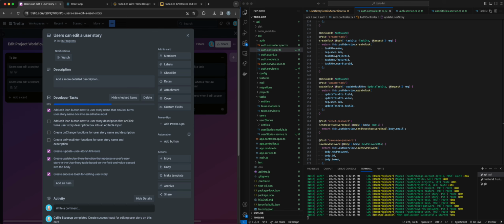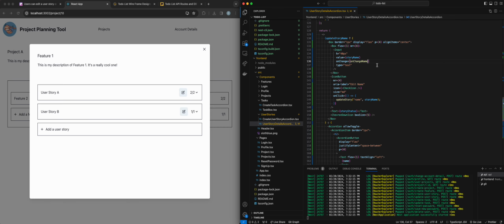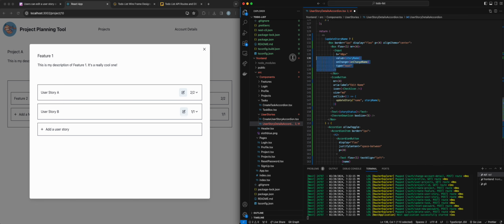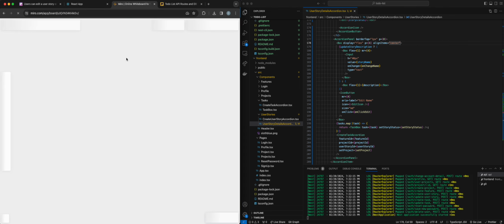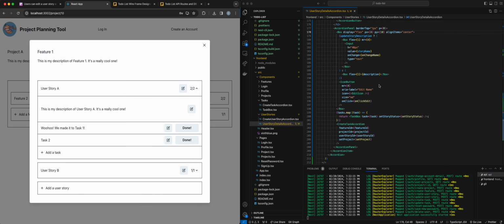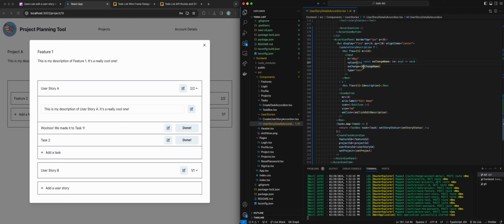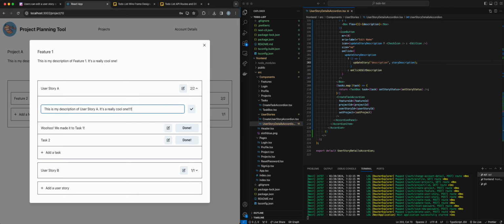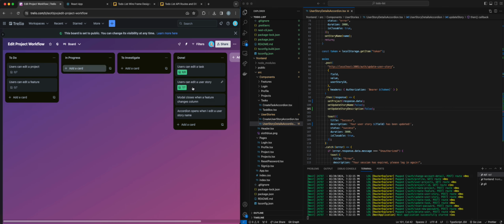Fullstack Portfolio Project: Edit Project Workflow (Part 7)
In this video, we add the frontend functionality for editing a user story description.